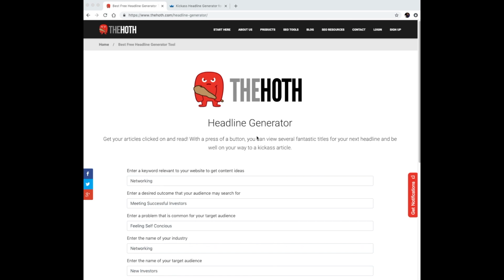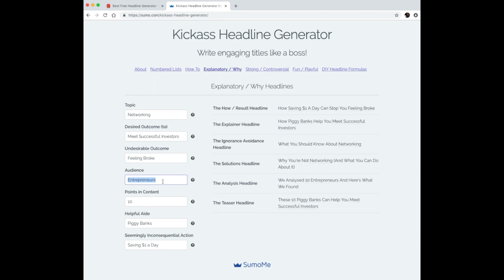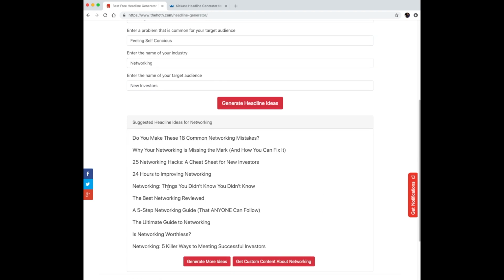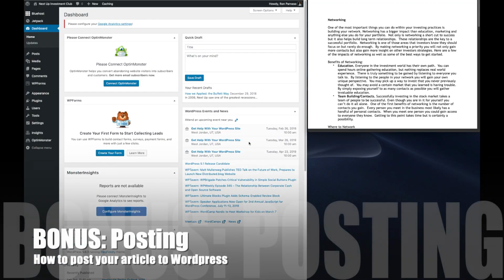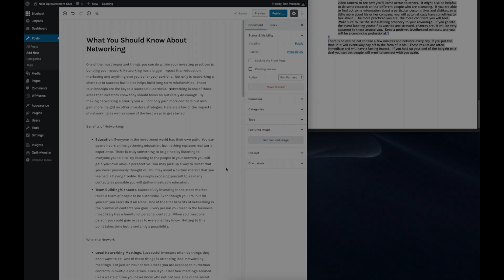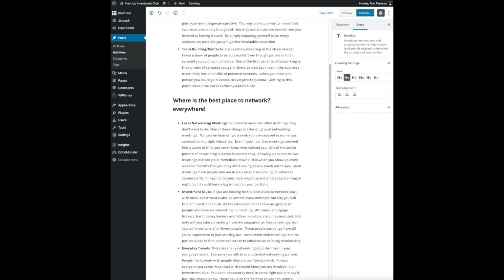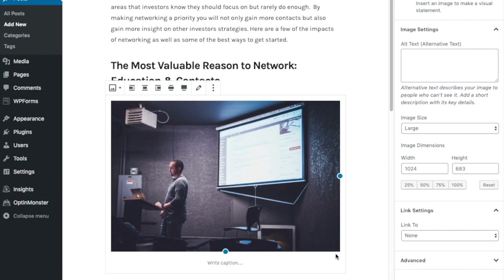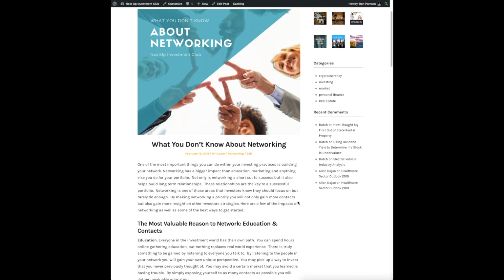WRITING YOUR FIRST BLOG POST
WRITING YOUR FIRST BLOG POST // Are you just getting started blogging? Stuck on how to write that first post? Then this video will show you how to get started and get your post out there.